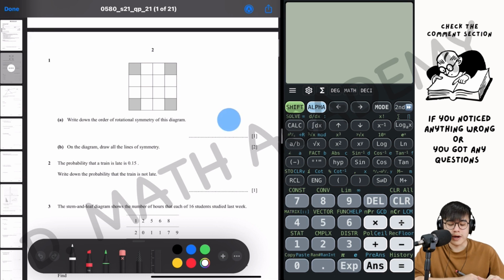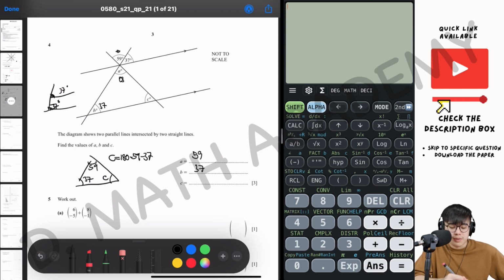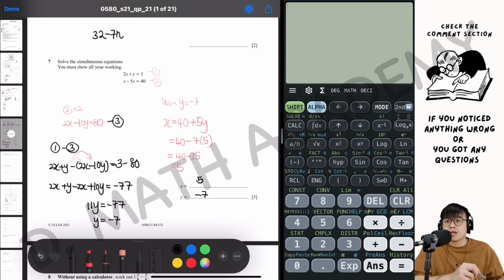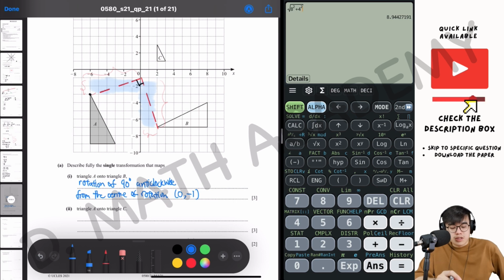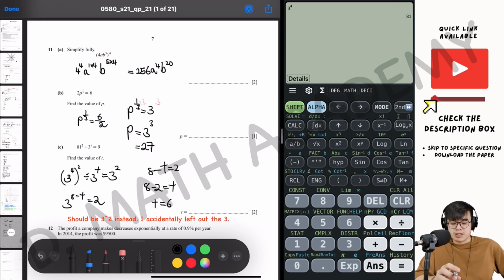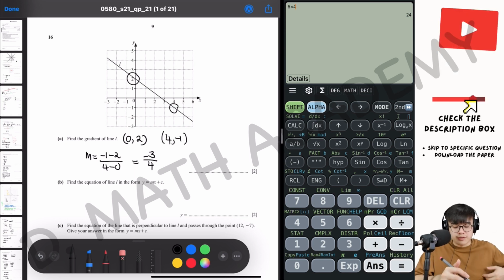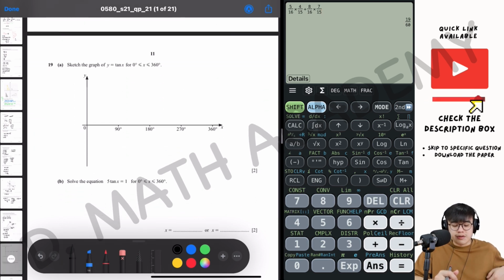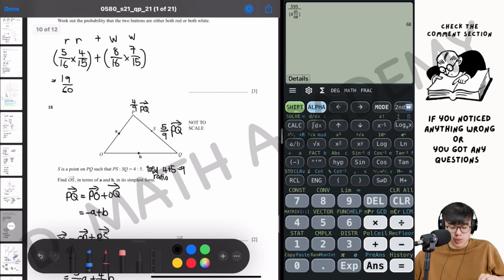0580/21 May/June 2021 Marking Scheme (MS) *Audio Voiceover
0580/21 May/June 2021 Paper 2 (Extended)

INTRO 00:00
1. 00:23
2. 2:15
3. 2:46
4. 4:02
5. 5:34
6. 6:04
7. 7:32
8. 9:30
9. 10:23
10. 11:56
11. 16:26
12. 17:57
13. 19:06
14. 20:24
15. 21:26
16. 21:58
17. 24:11
18. 25:24
19. 27:07
20. 29:30

Thoughts about the set: 30:57